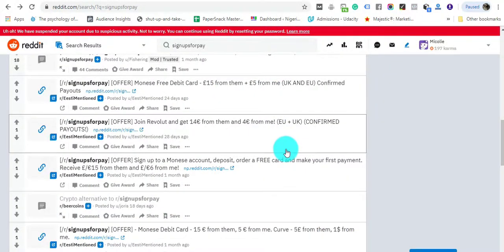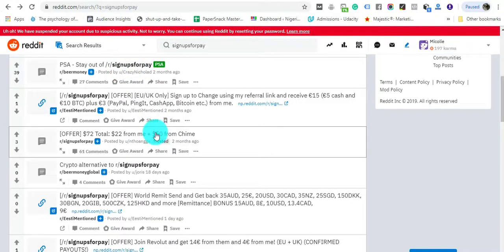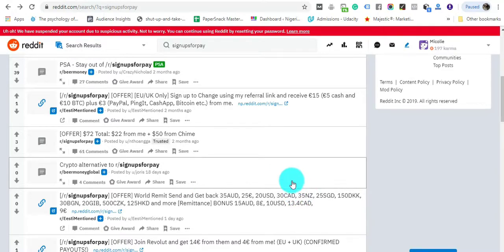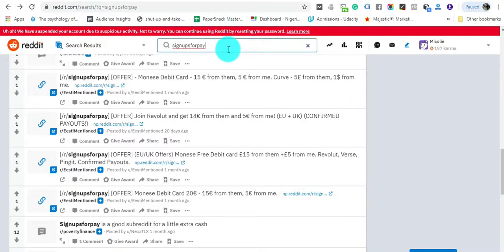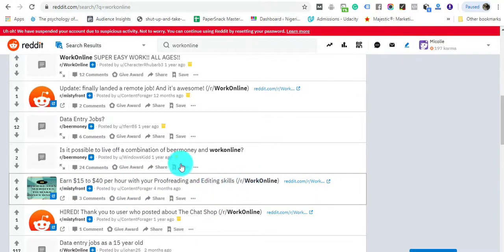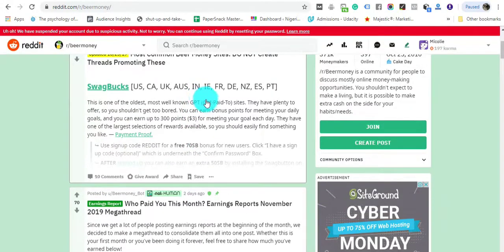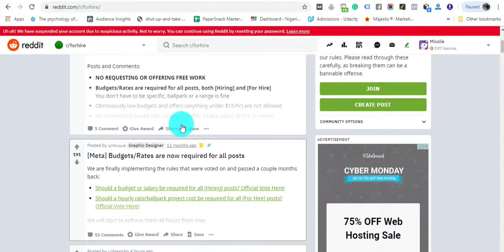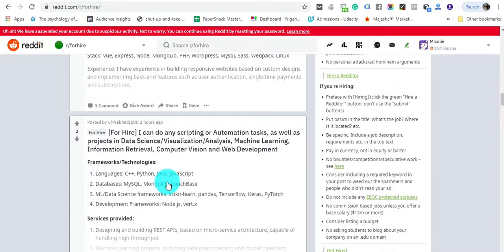5 Ways to MAKE $50 DAILY on REDDIT (Available Worldwide, Free to start)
In this video, I show you how you can make some dollars daily exploring the many reddit sub communities we all know as subreddits.

reddit make money from home,

make money online reddit 2019,

reddit make money online,

reddit money making ideas,

make money online reddit 2018,

beer money reddit,

unconventional ways to make money reddit,

how to make a lot of money reddit,

unethical ways to make money reddit,

make money on reddit,

how to make more money reddit,
reddit politics,
reddit memes 2019,

reddit dank memes,

reddit weird memes,

edgy memes reddit,

reddit funny,

funny memes,

cute memes reddit,

guess who meme reddit,